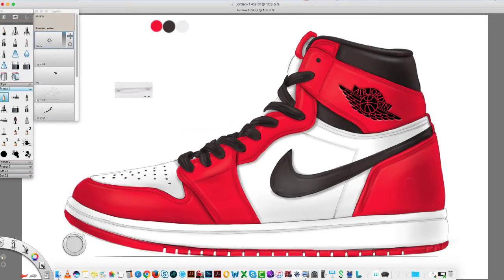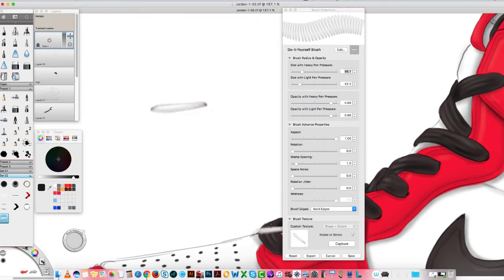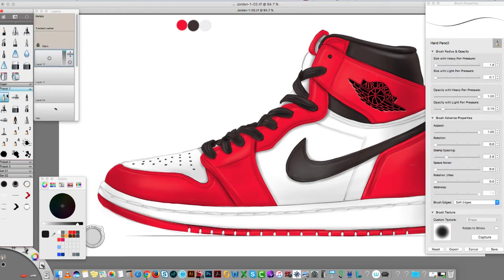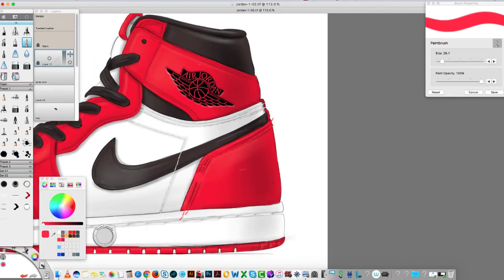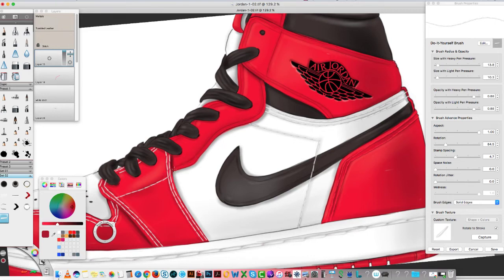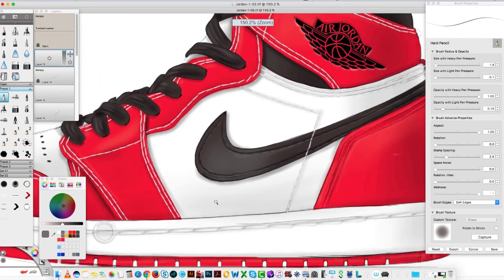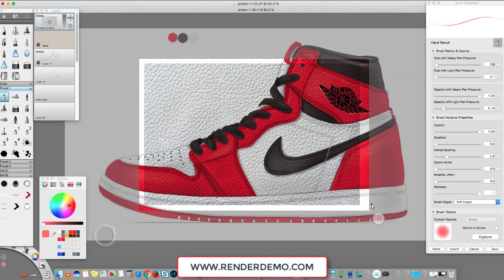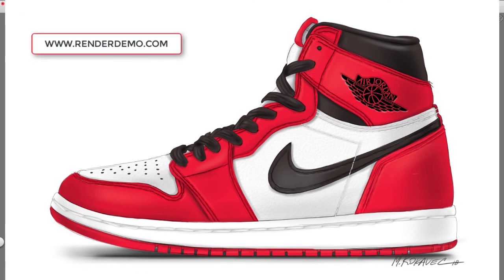How to Draw Air Jordan 1 (Part Two) sneaker shoe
Full length video tutorial on How to Draw the Air Jordan 1 basketball shoe using Sketchbook Pro.  Also included is how to add a tumbled material to give the leather a more natural look.  And my favorite... how to create a custom stitching "brush" to apply stitching details super fast.
Please post any questions about this tutorial or suggestions for new ones below in the comments section.